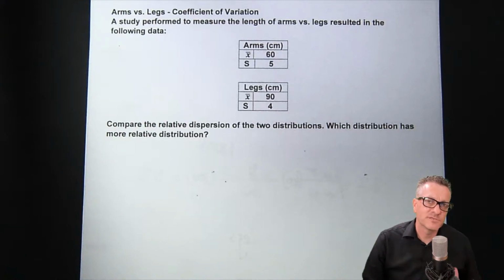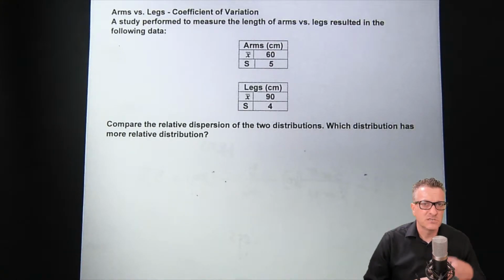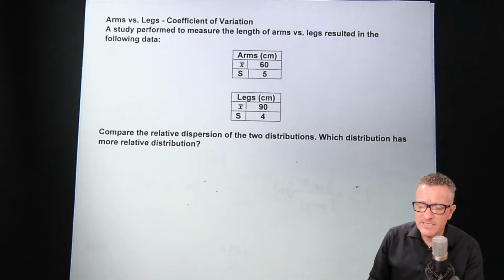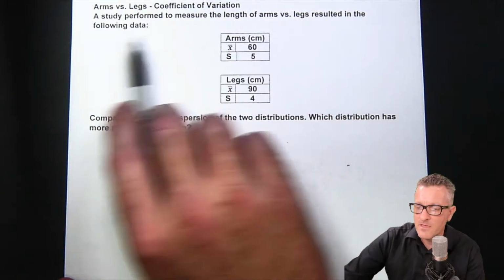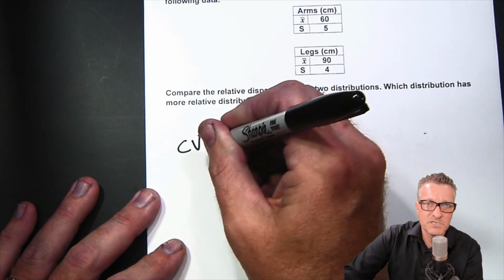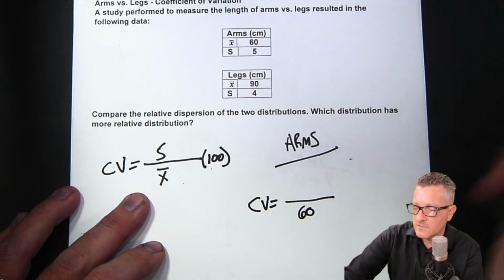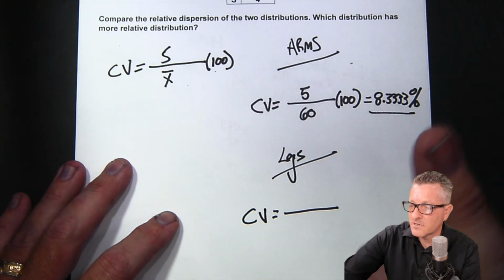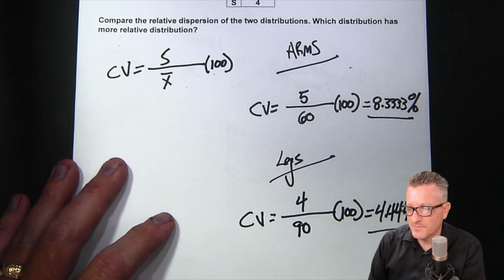How to calculate the Coefficient Of Variation. [Coefficient Of Variation]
In this video I review the Coefficient of Variation formula and I show its application. I also explain one uses the Coefficient of Variation formula compare and determine the relative degree of variation of one or more distributions. Moreover, this formula is used when one wishes to compare two distributions of significantly different data types or units. Lastly, the Coefficient of Variation formula results in an answer as a percentage.